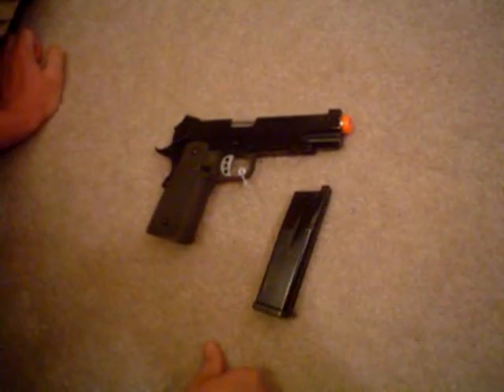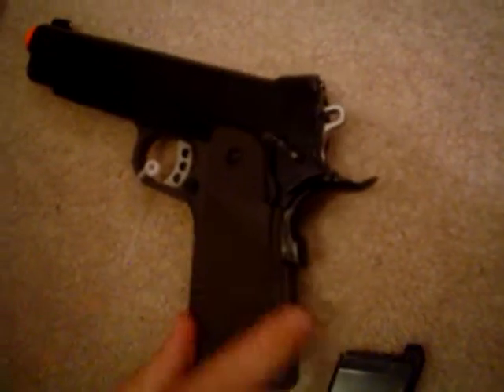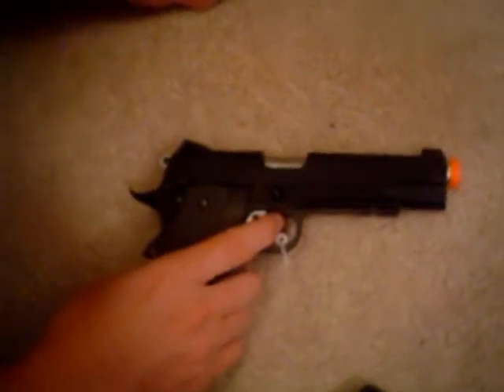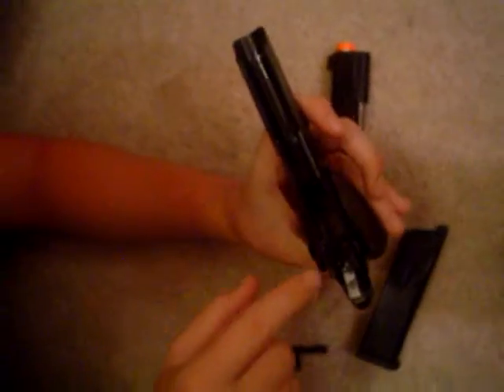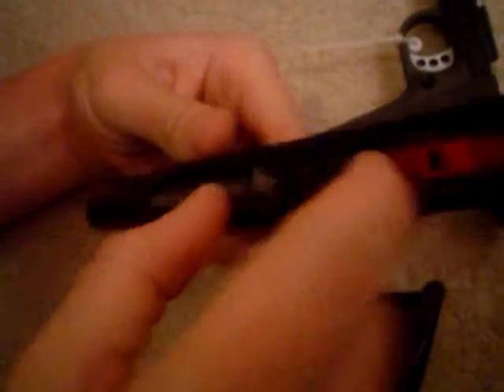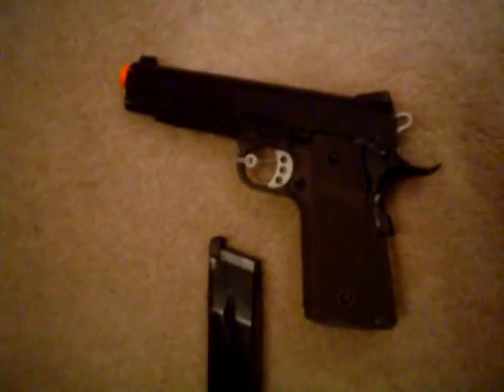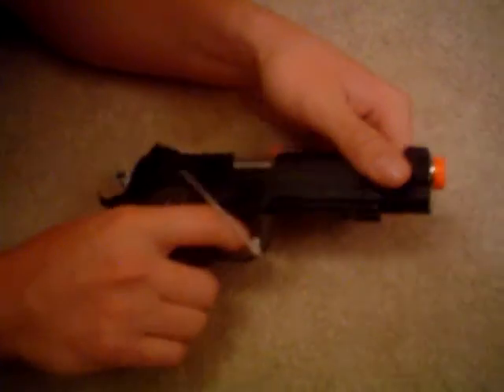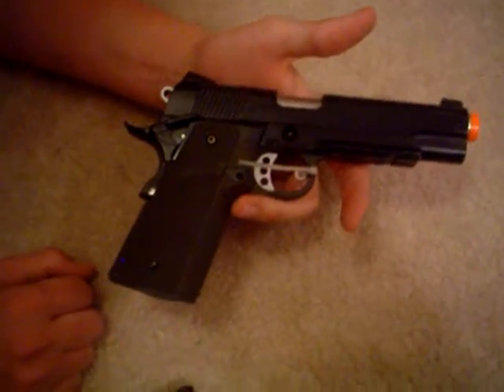KJW GBB 1911 Review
Got this from Evike only $99.00.